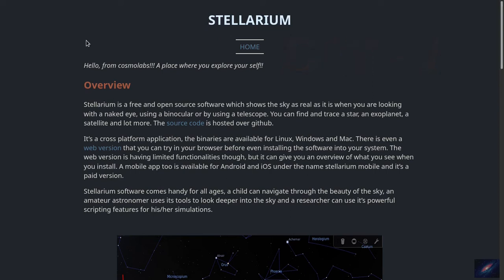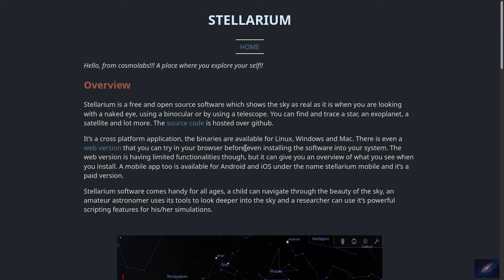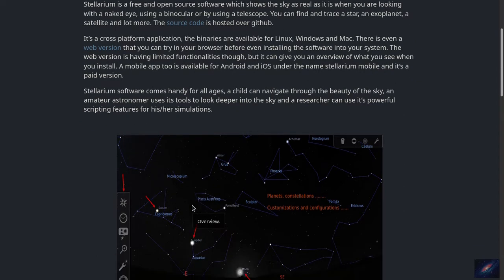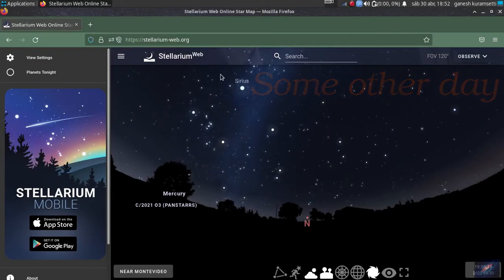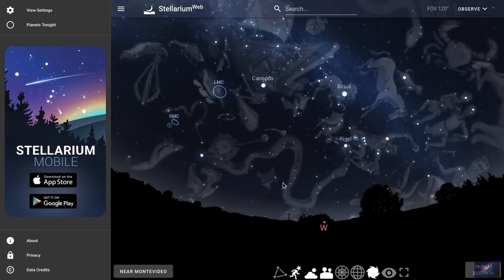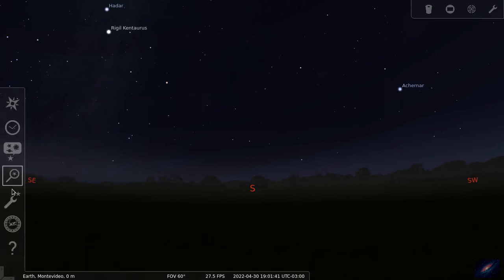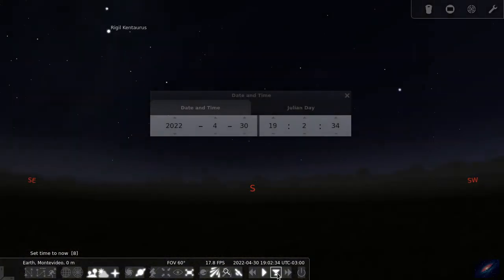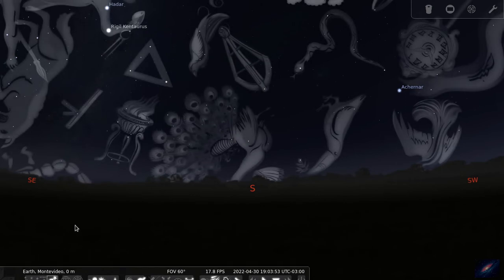Stellarium - One of the best planetarium software's - An overview!!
Stellarium is a free and open source software which shows the sky as real as it is when you are looking with a naked eye using an aid.
Explore the cosmos now with this wonderful software, which you may or may not in future.

You can find the webpage that I refereed in the video @

00:00 Intro - From cosmolabs article!!
02:39 Stellarium Web.
04:00 Stellarium Desktop.
08:33 Outro!!

Use headphone for more clarity.

Video Indexed - 4